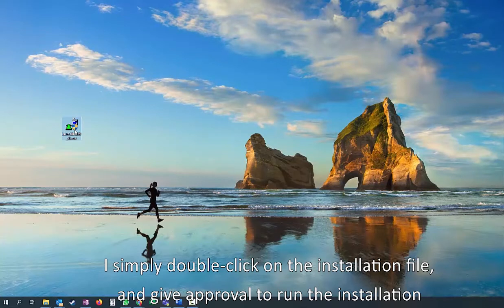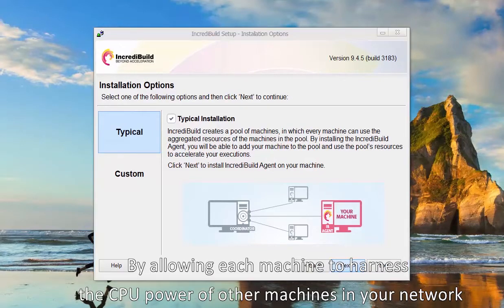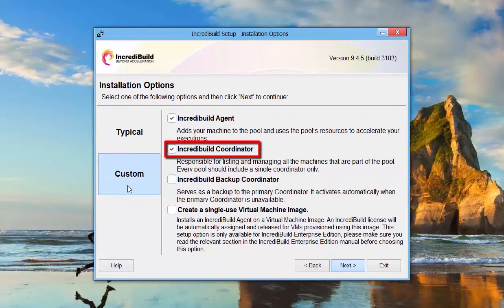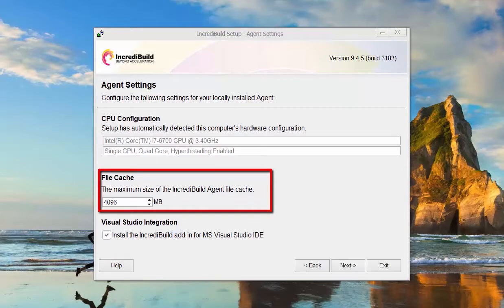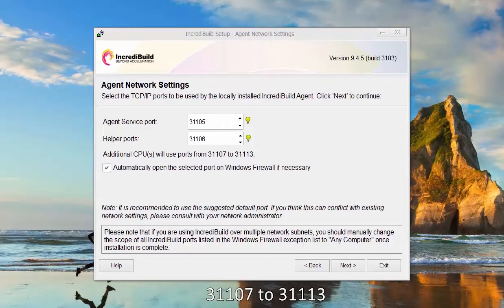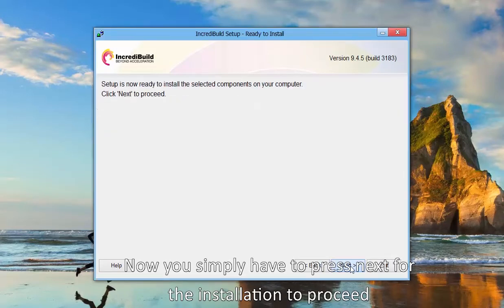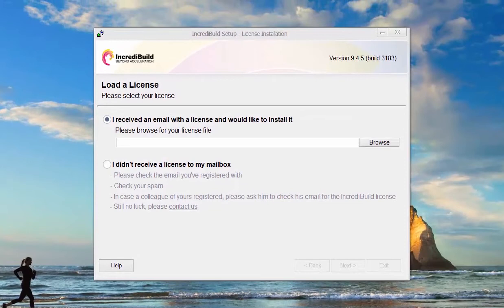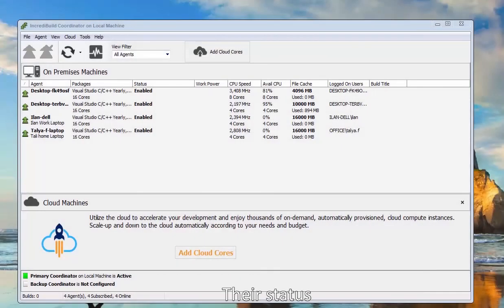Installing IncrediBuild for Development Acceleration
How to install IncrediBuild’s coordinator and agent and speed up your development processes.

Get a free license and accelerate development up to 30X faster